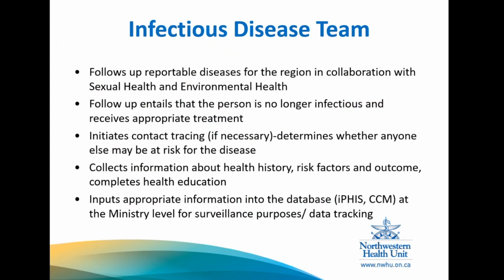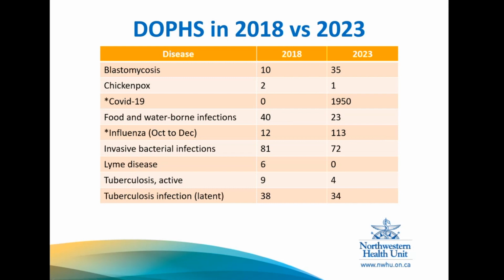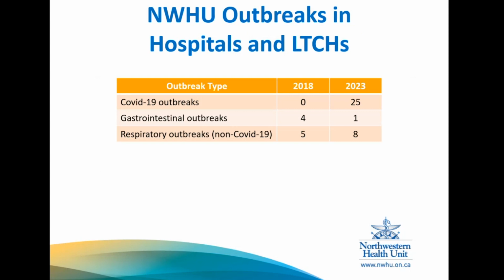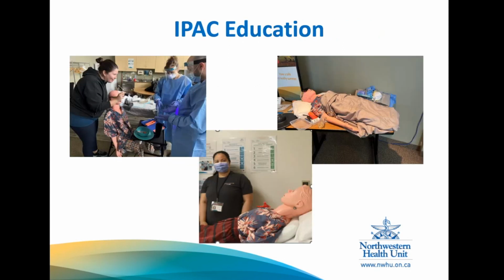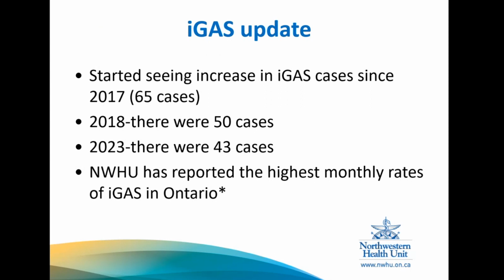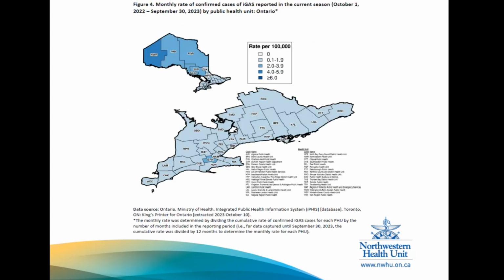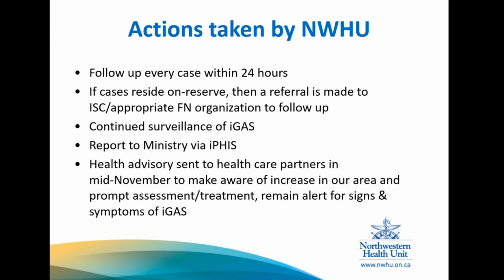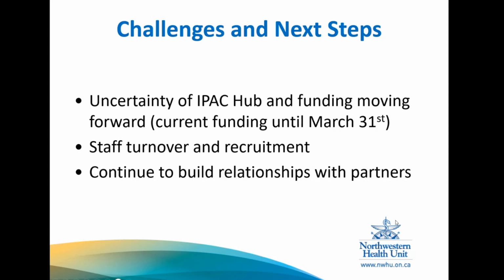January 2024 - BOH Presentation - Infectious Disease Team Report